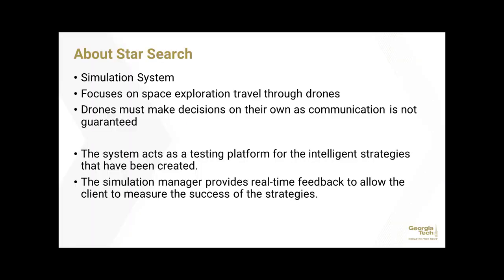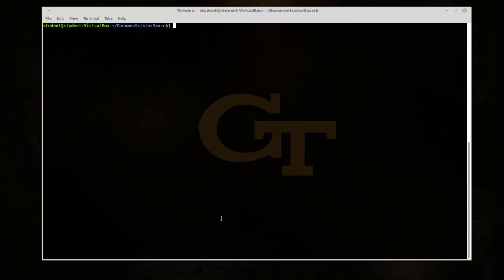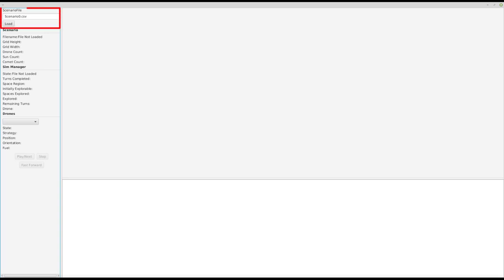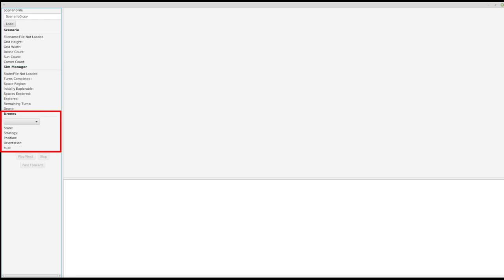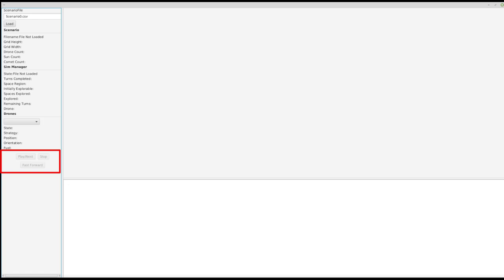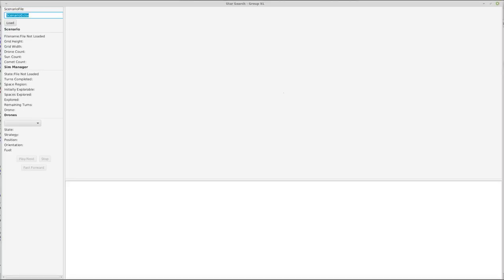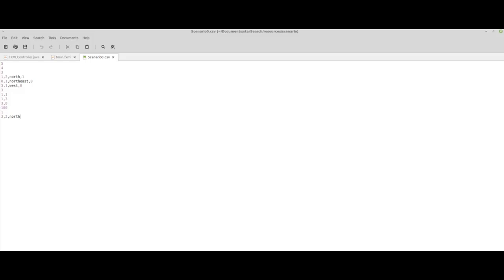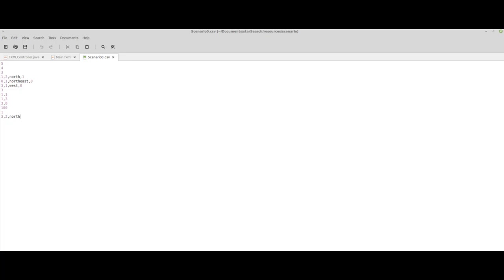CS6310 - Group 91 - Star Search Simulation System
Group 91's presentation for CS6310 - Software Architecture and Development.
Spring 2020